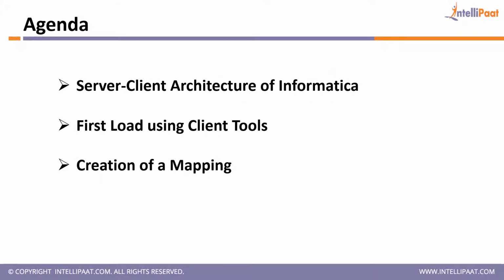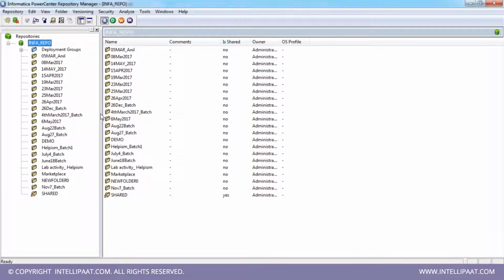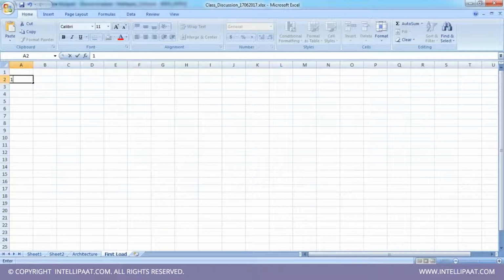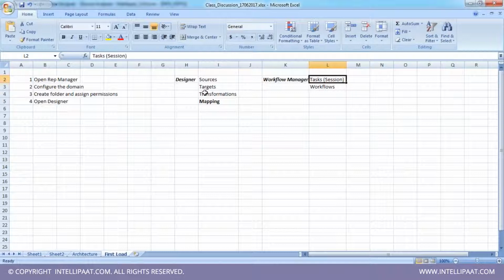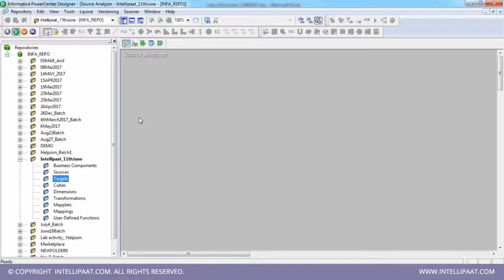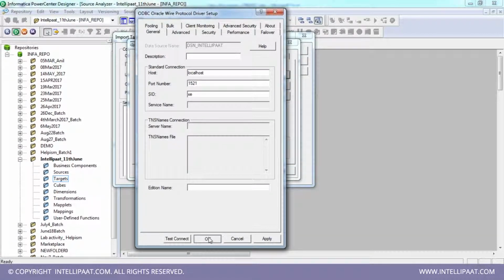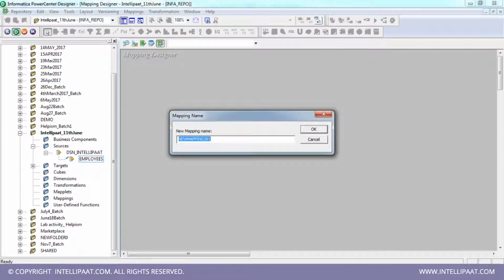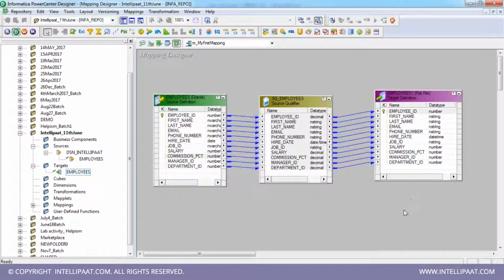Informatica Tutorial | Mapping in Informatica | Informatica YouTube Video | Intellipaat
This tutorial video on Informatica explains the mapping in Informatica and how to create mapping with ease. This tutorial also explains the various client tools like Repository Manager, Designer, Workflow Manager, Workflow Monitor in great detail.

Got any questions about Informatica? Ask us in the comment section below.

Are you looking for something more? Enroll in our Informatica training course and become a certified Informatica Professional It is a 30 hrs instructor led training provided by Intellipaat which is completely aligned with industry standards and certification bodies

Intellipaat Edge
1. 24x7 Life time Access & Support
2. Flexible Class Schedule
3. Job Assistance
4. Mentors with +14 yrs industry experience
5. Industry Oriented Courseware
6. Life time free Course Upgrade
1. 71% enterprises to adopt hybrid or cloud-only analytics by 2018 – IDG Research Report
2. Cloud-based BI is fastest growing BI segment; to reach $2.94 billion by 2018 – Redwood Capital Report
3. In the ETL Segment it is the leader in the market
4. It is rapidly being adopted and have huge job opportunities across the globe
This course will be covering following topics:
1. Understanding of the Informatica architecture and Powercenter
2. Knowledge of the Installation and Configuration
3. Get to know how powercenter manages jobs and tasks
4. Hands on experience on SQL and XML transformation
5. Insights on workflow variables and parameters